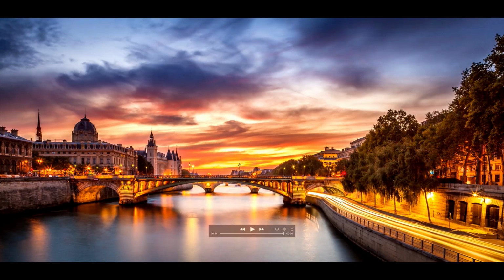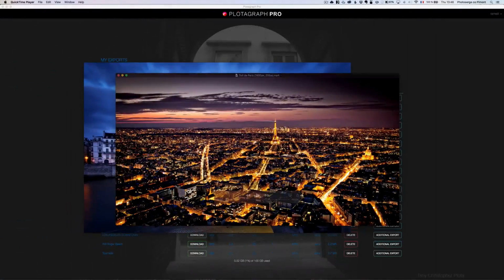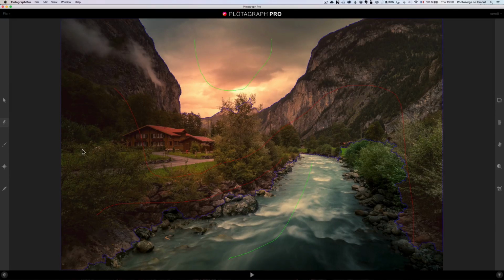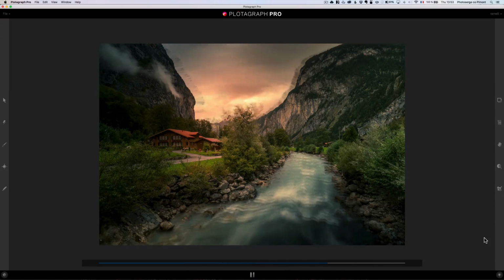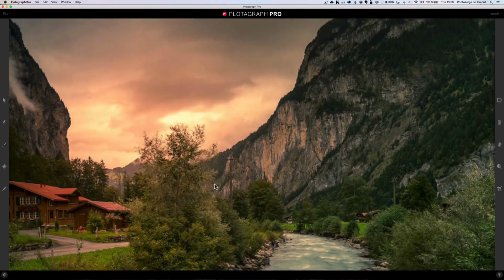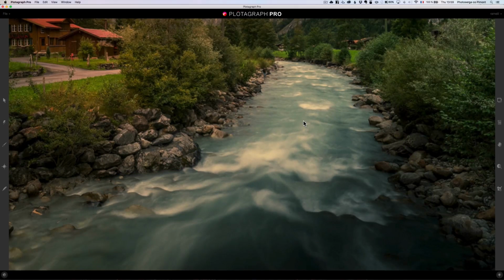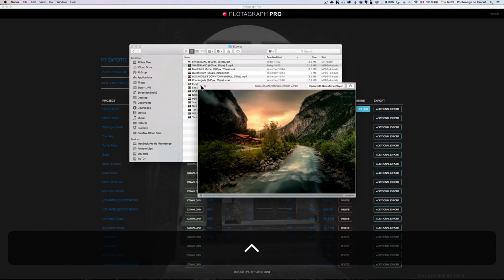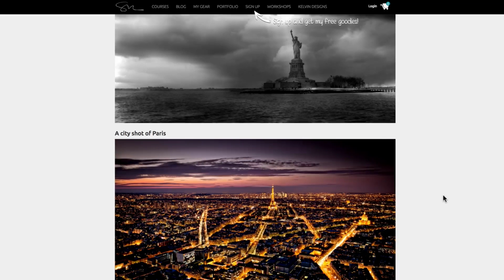Animate Any Photo with Plotagraph Pro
In this episode, I will show you how an awesome and simple software that can animate any JPG into crazy animations.

It would normally take me hours and a lot of rendering to get a similar result using After Effects.

This really is a cool trick to electrify your photos or sell these small animations to your clients.